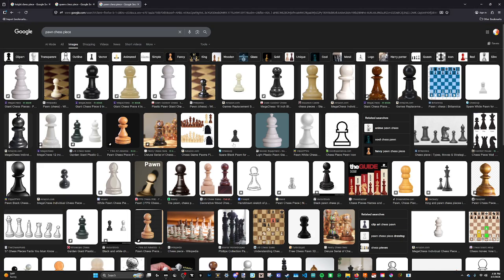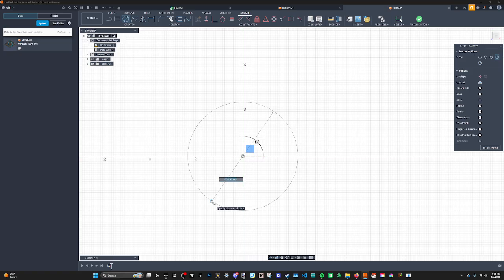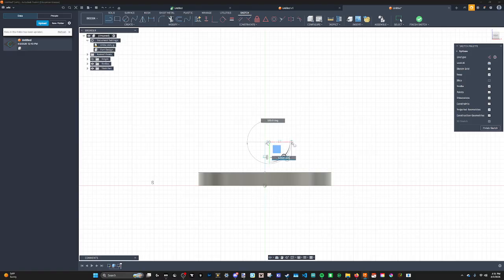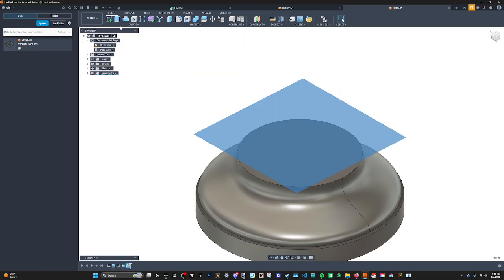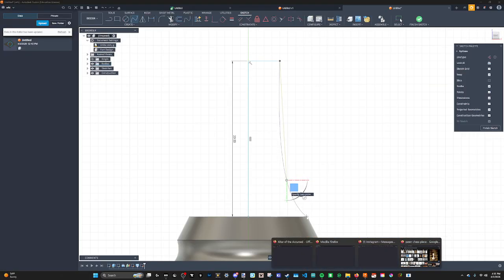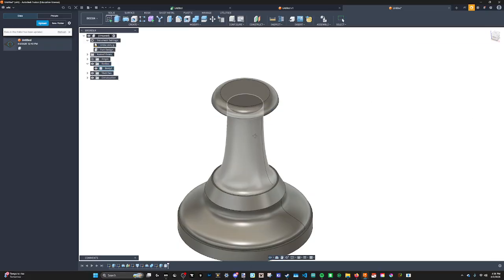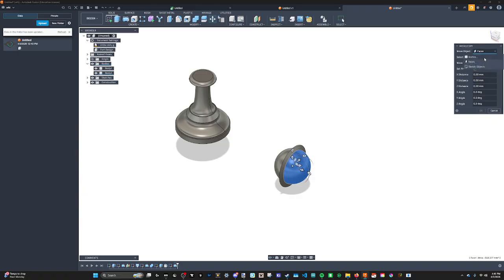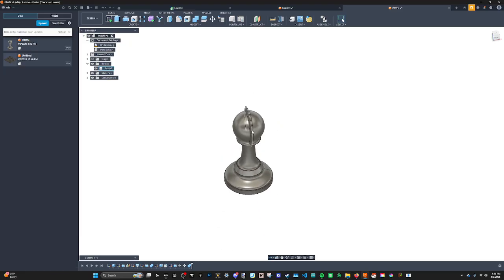How to make a Pawn Piece with Fusion 360 - IHSMC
if you have any questions about CAD software, remember you can always ask any makerclub officer!

0:00 Introduction
1:49 Piece 5
3:36 Piece 4
6:24 Piece 3.5
8:18 Piece 3 + talm bout sum join tool
10:42 Piece 2
12:25 Piece 1
16:29 Outro